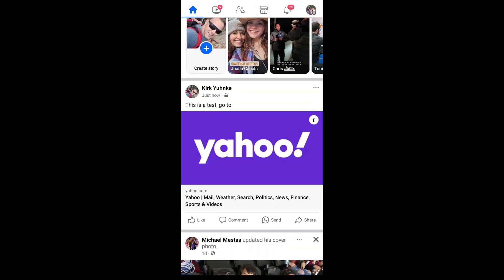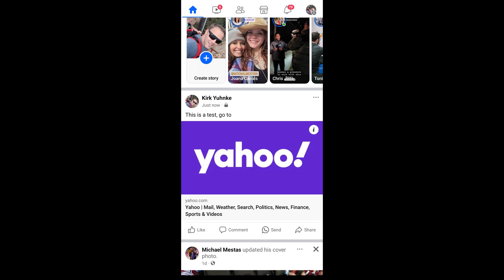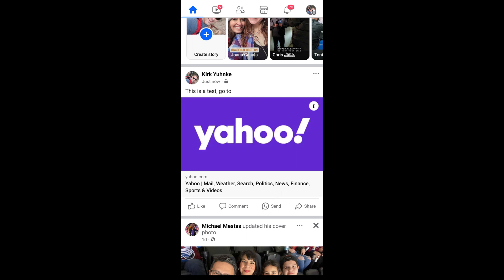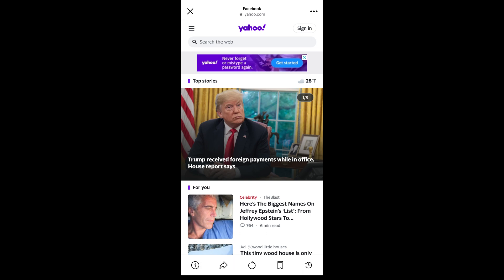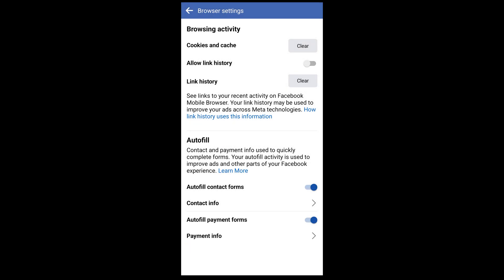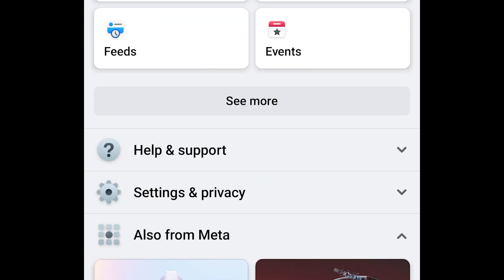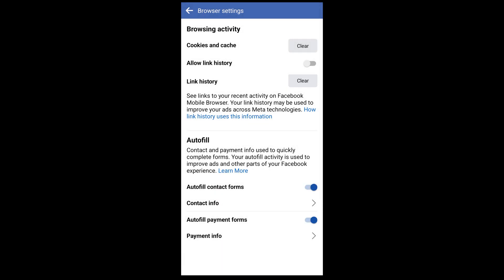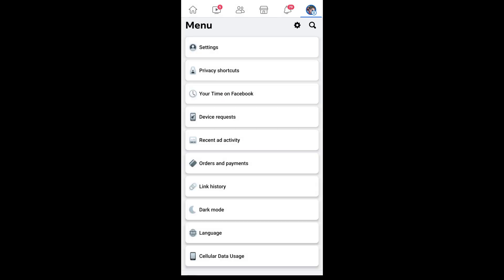Disable Facebook Link History RIGHT NOW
There has been a ton of news reports about Facebook's new feature that lets you see your link history.  While this isn't a NEW thing that Facebook tracks, this news story has surprised many.  There is an easy way to turn this feature off if you'd prefer that Facebook doesn't save the history of all your link clicks.

00:00 What is Link History?
00:40 Easiest Method
01:22 Second Method